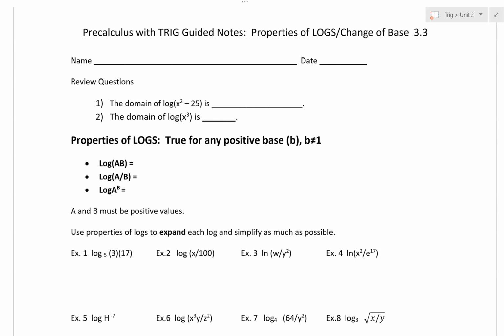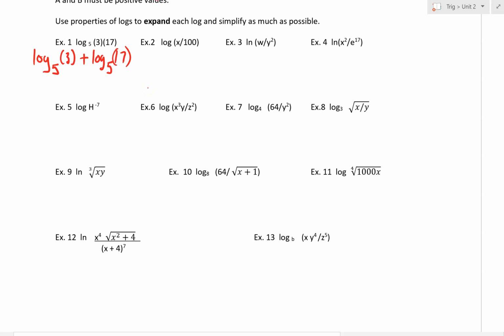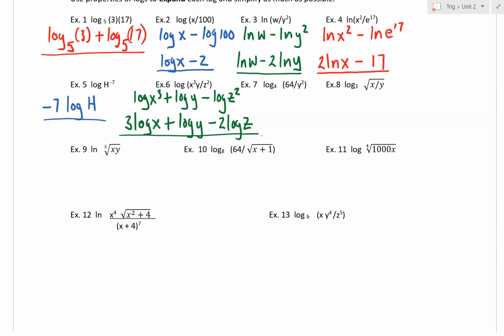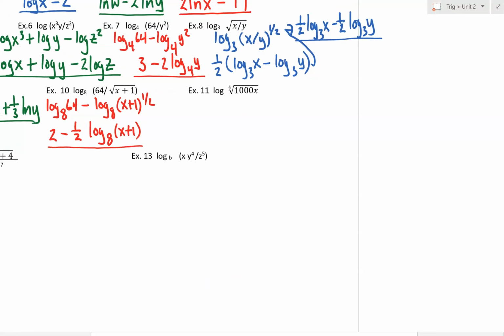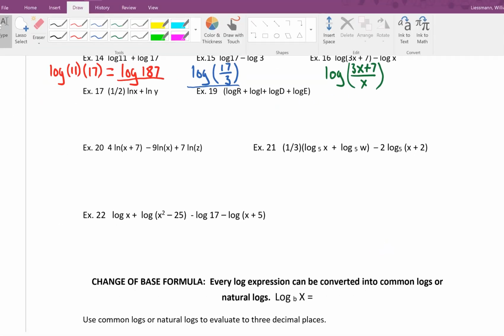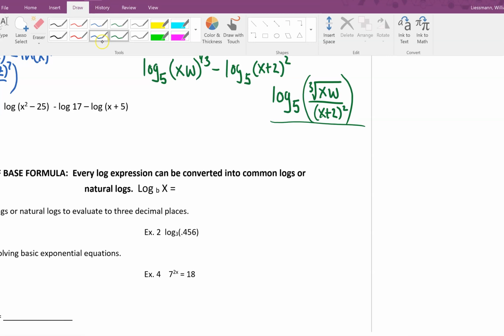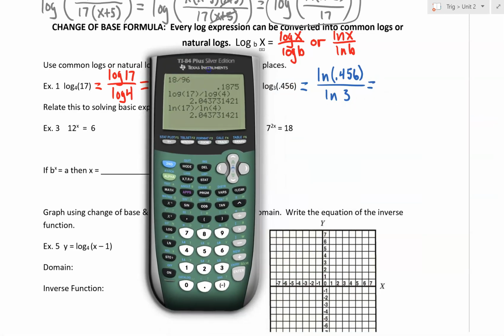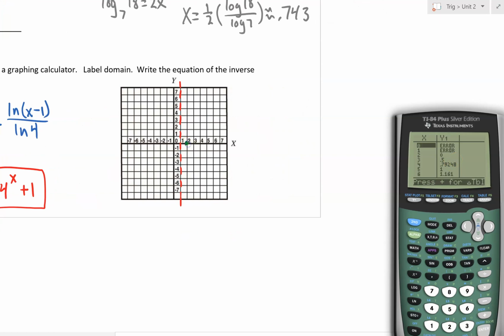3.3 Trig Notes---Properties of Log and Change the Base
Properties of Logs.  Expand and Condense.  Change the Base Formula (common Log and Natural log)